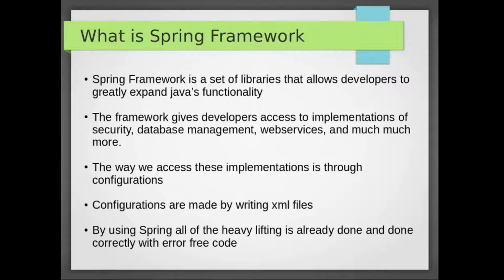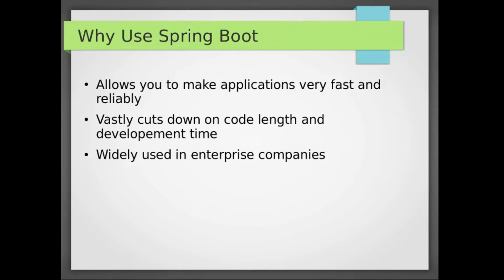Spring Framework / Spring Boot 2 Introduction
I explain what the spring framework is and why we use it.  This is a part of the How to create a rest API video series that I have here on youtube.